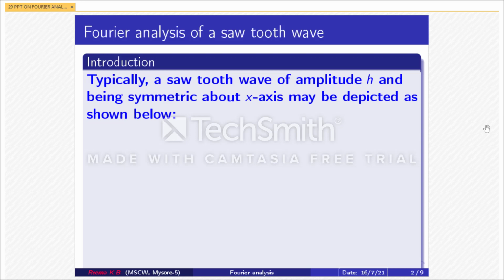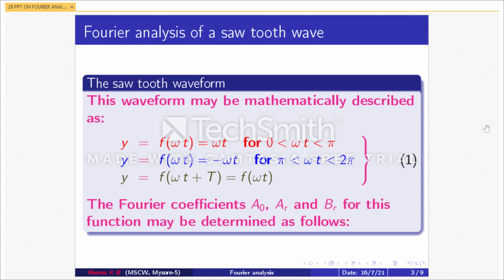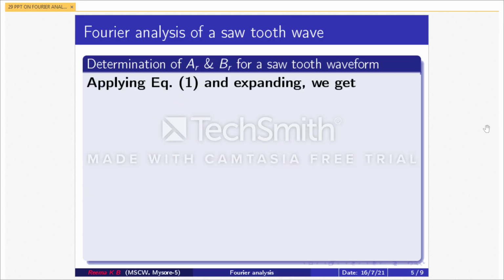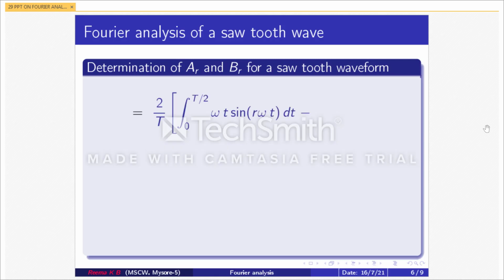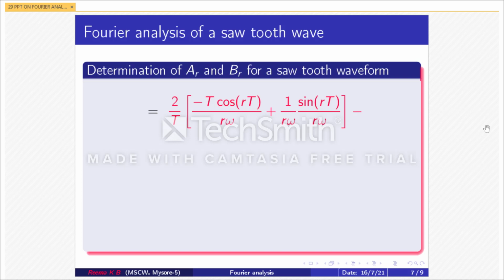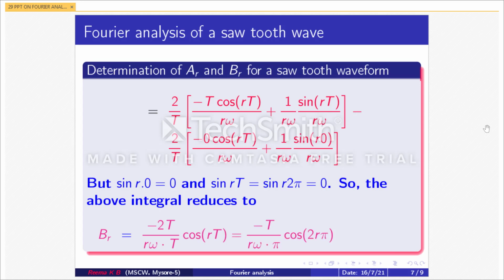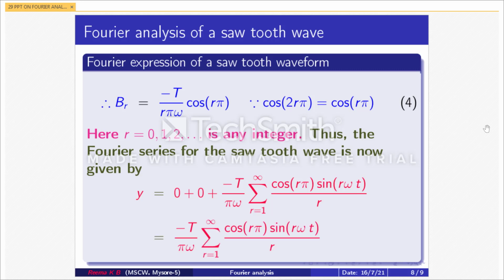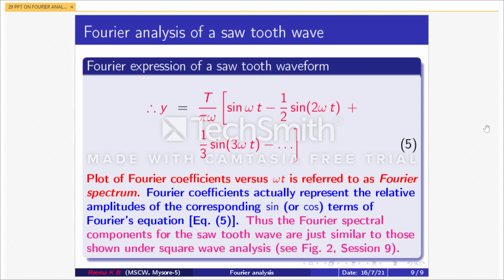WAVES AND OPTICS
FOURIER ANALYSIS OF SAW TOOTH WAVE